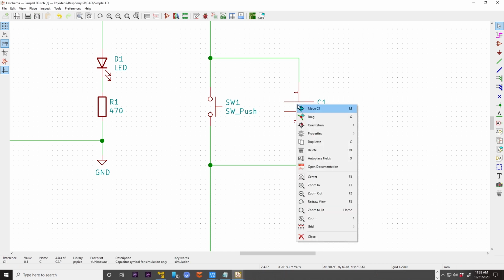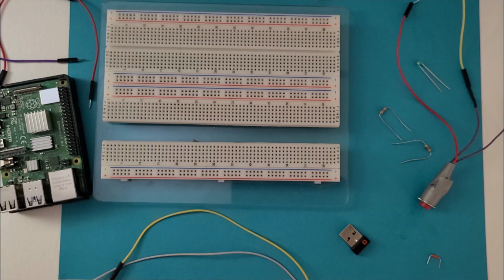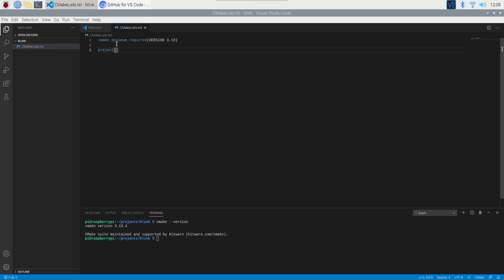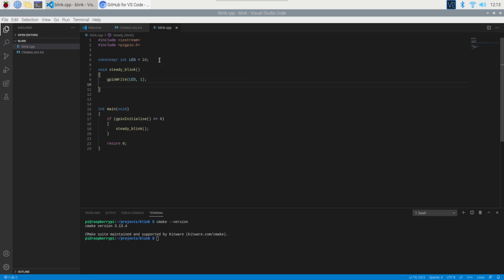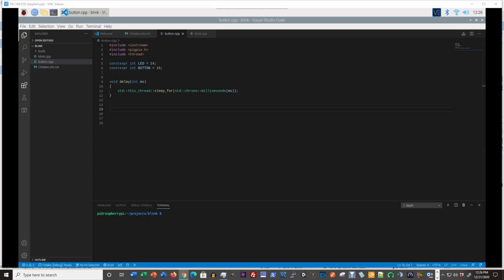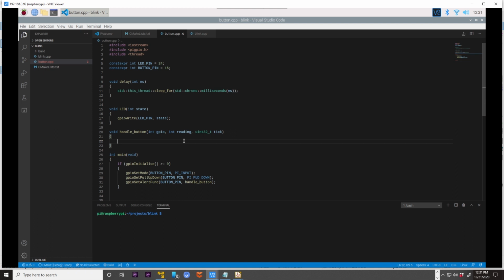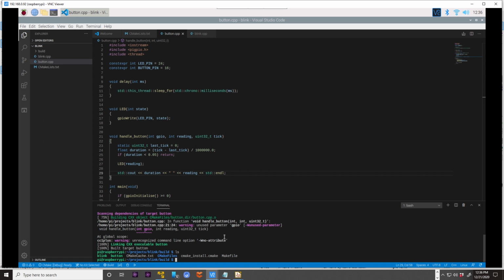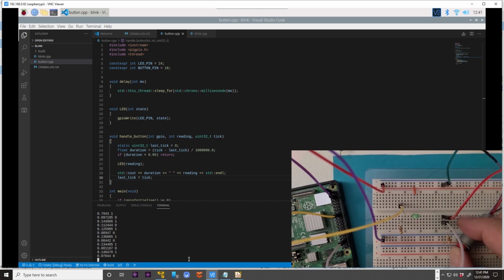Ep 3 Blink and Button